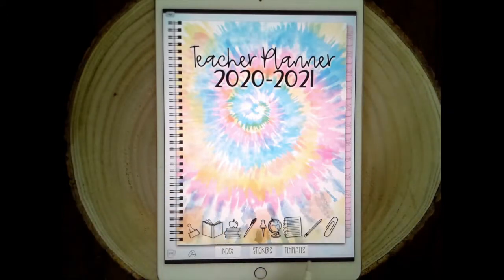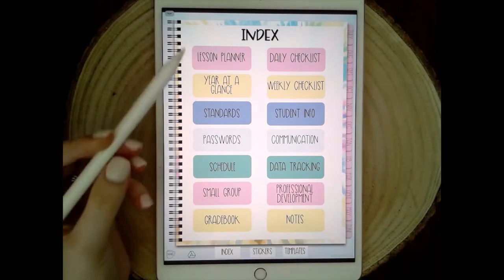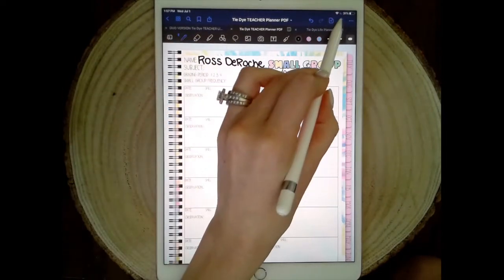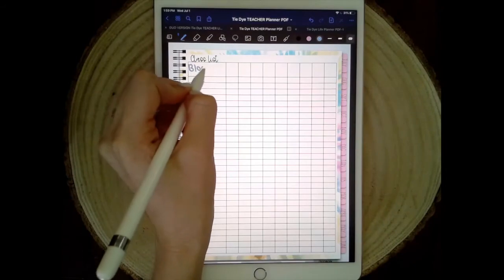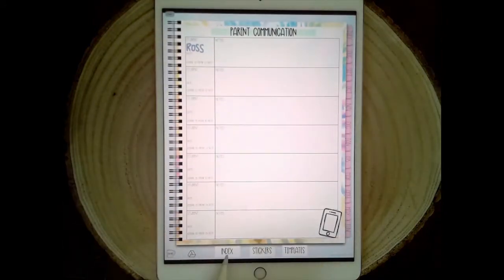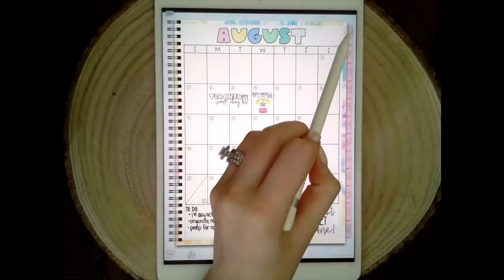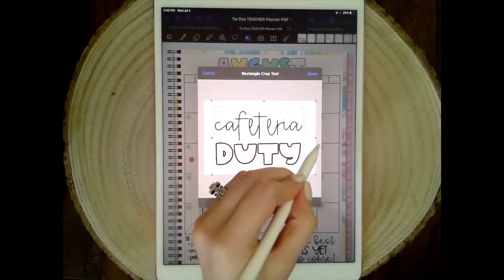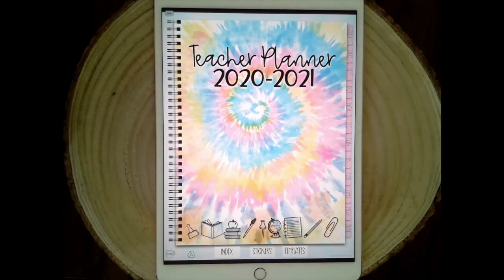Digital Teacher Planner | Editable | iPad, tablet, Google | 2020-2021 | Tie Dye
Hey friend! In this video, I give you a wall through my digital teacher planner 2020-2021 tie-dye theme!

Who says teacher life has to be chaotic with endless meetings, deadlines, and dates to remember? This digital teacher planner is a must-have for any teacher looking to keep their life in the palms of their hands!

Compatible with Goodnotes, Notability, Xodo, and other PDF annotation apps! Will work on your android device or Ipad!

Grab your iPad or tablet with good notes (or another app) and get ready to get planning!